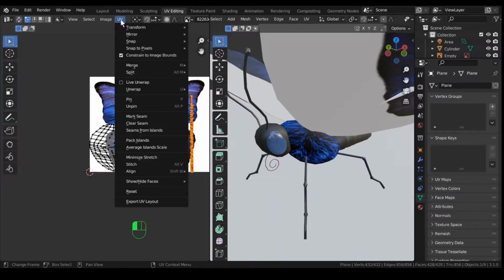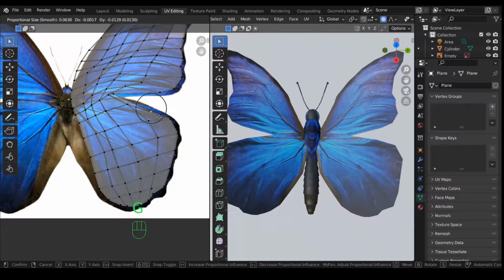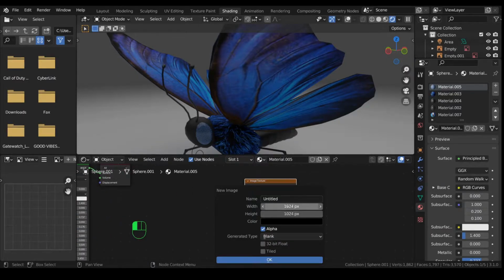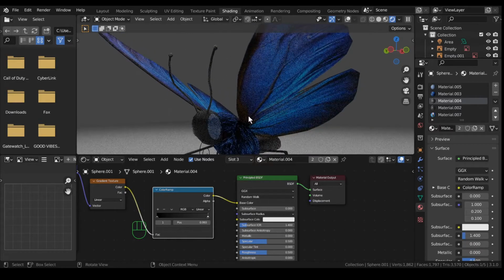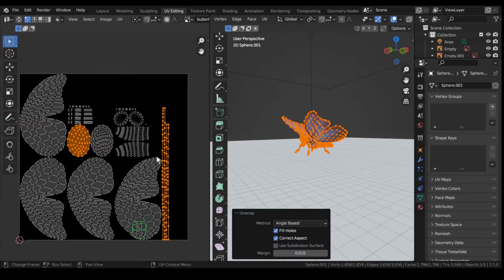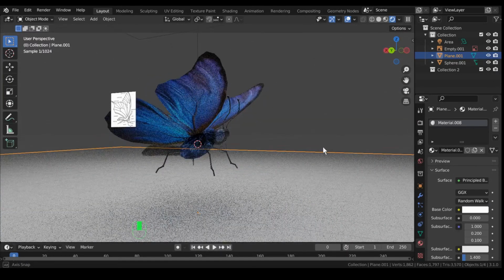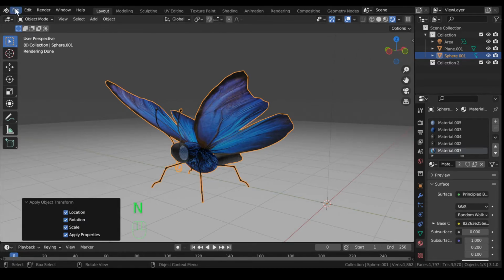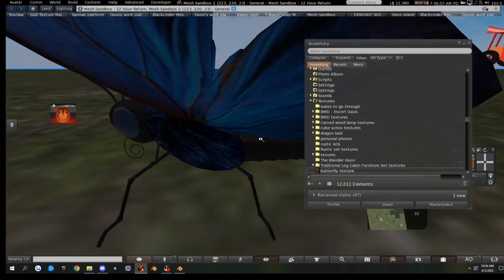V5.6 Blender 3.1 Butterfly Part 6 Multiple UV Maps, Baking and Uploading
Setting up Multiple UVs for baking and uploading the butterfly to SecondLife.